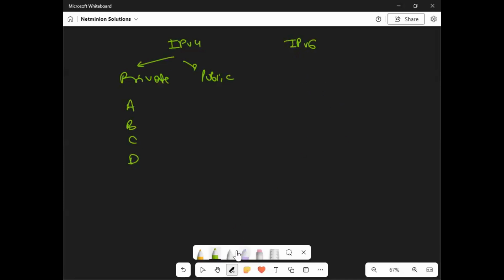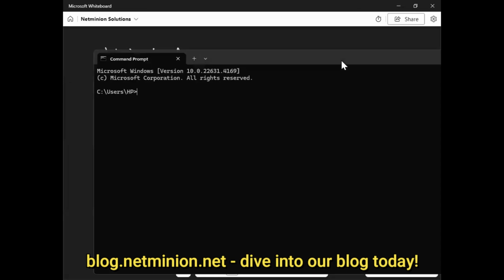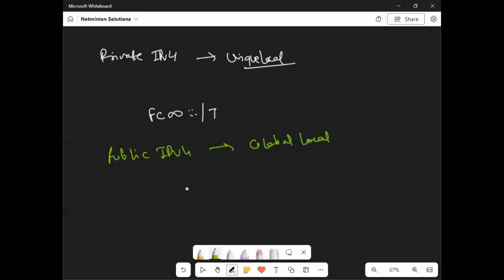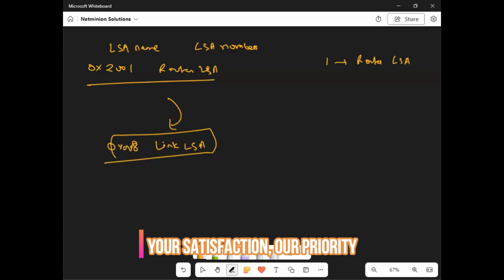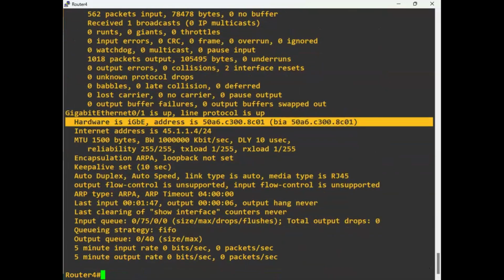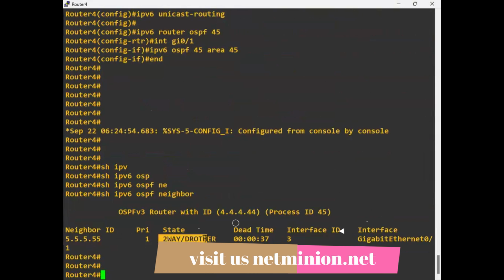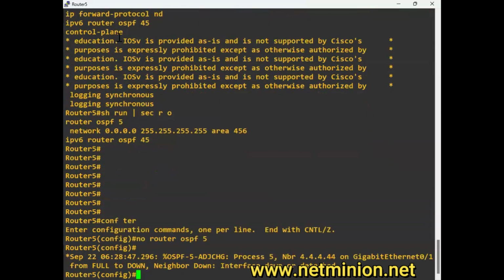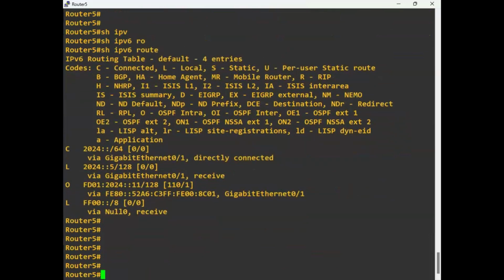OSPFv2 vs OSPFv3 | ospf ipv4 vs ipv6 | Overview and Basic Configuration | With LAB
Thanks Upfront,
NetMinion Team.